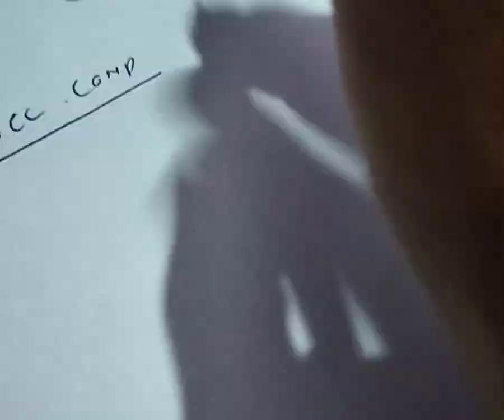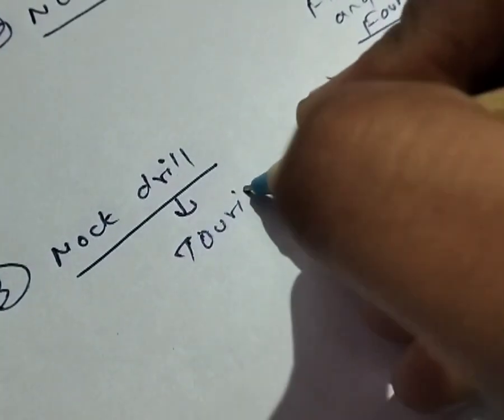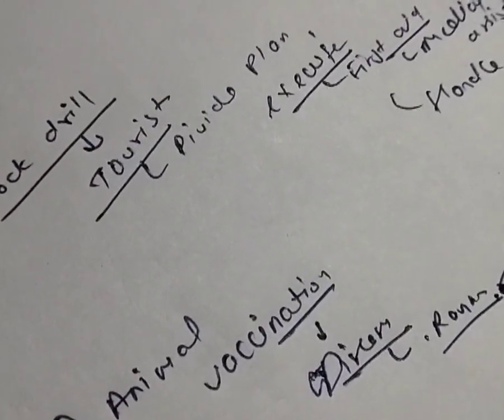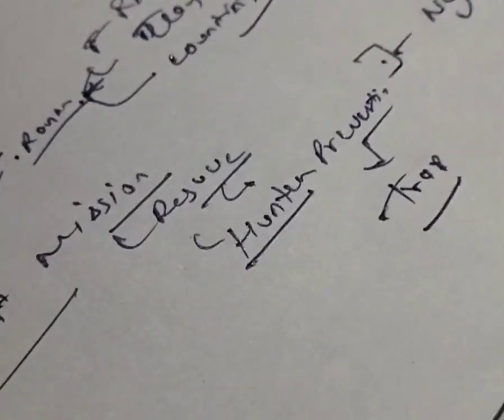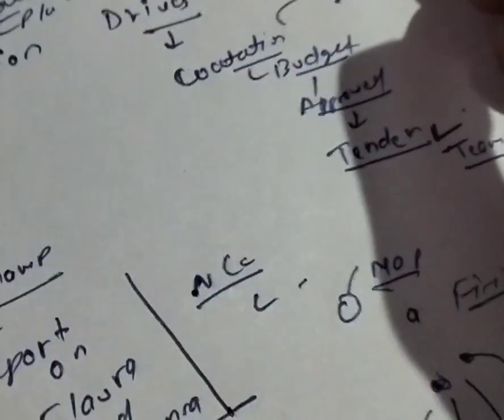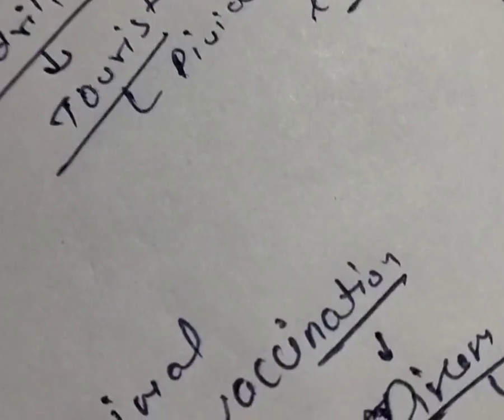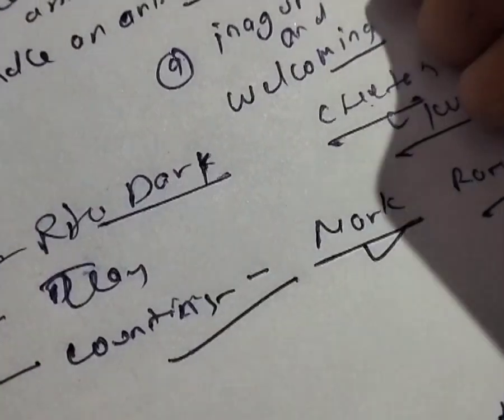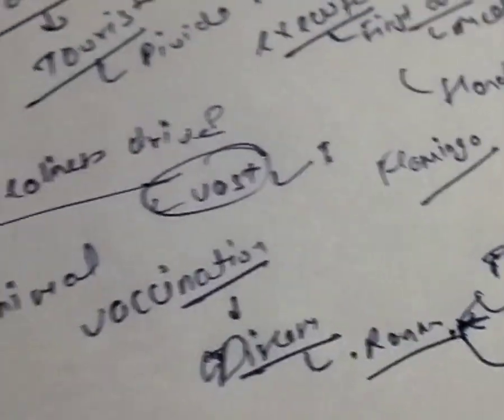Ppdt & tat theme and action discussion.